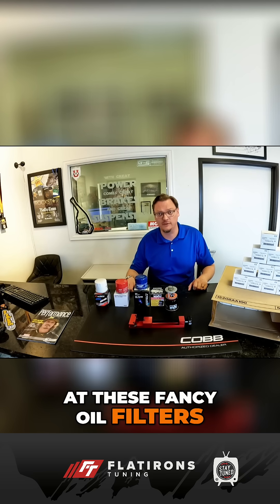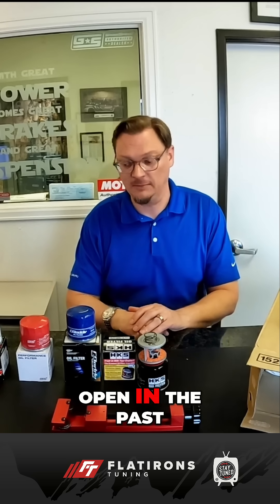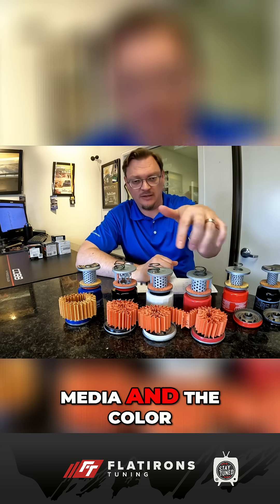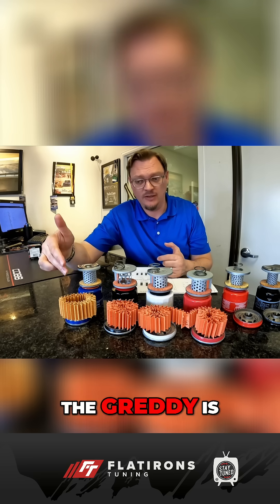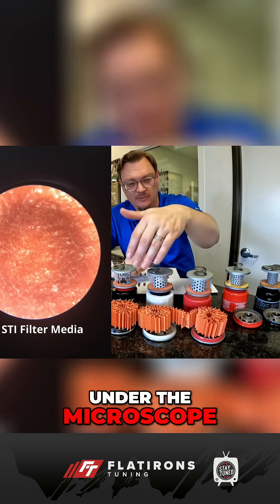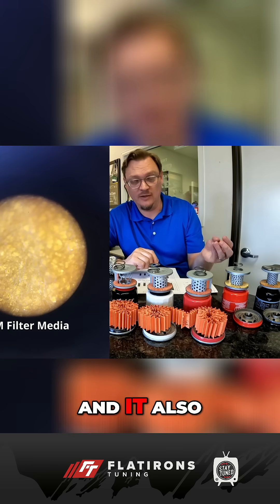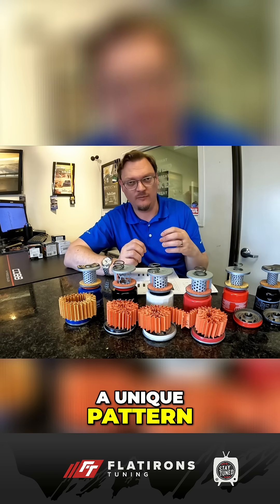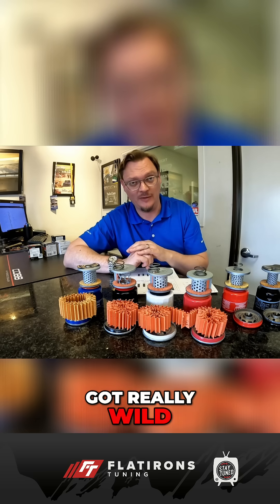Oil Filter Showdown: RCM vs JDM STI vs GReddy vs HKS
There are a lot of different Subaru Oil Filters out there, and we wanted to get a better idea of what the difference was between them.

We got in some of the High End WRX STI EJ Oil Filters, and cut them open so we could compare the filter media used, the design of the filter, and the relief valve pressure so that we could really see the difference between them.